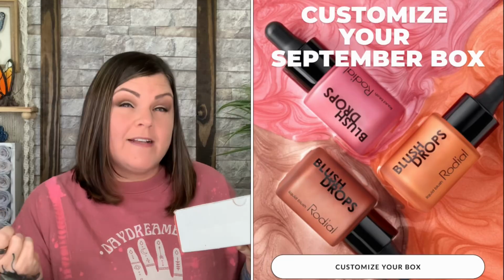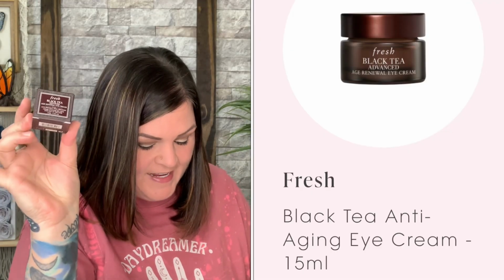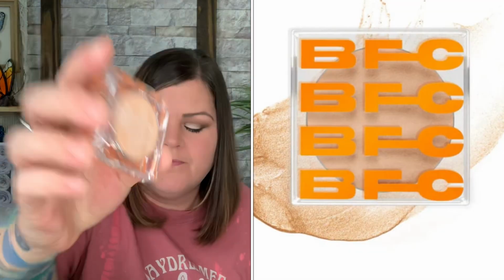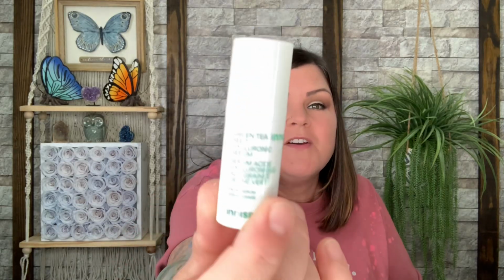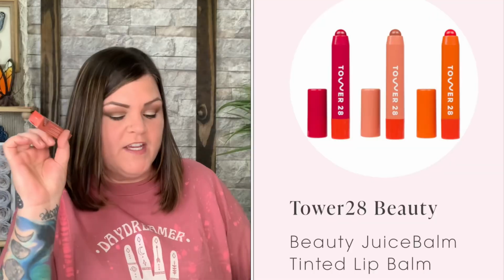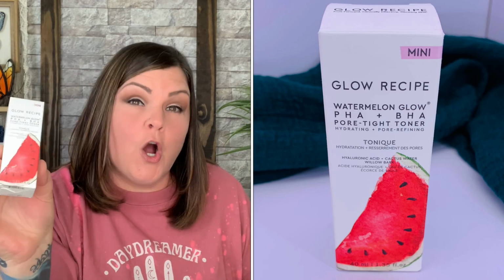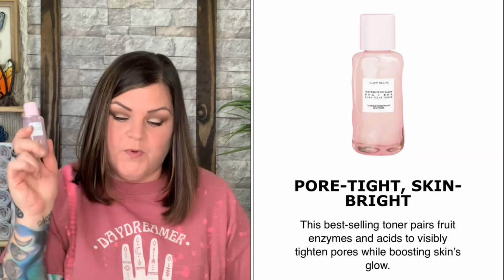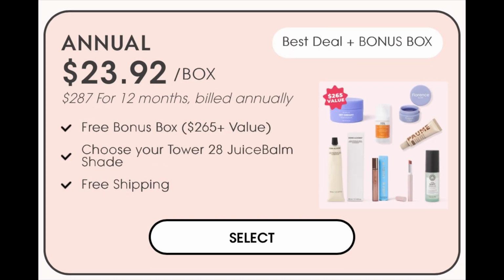August -2025- Allure Beauty Box Unboxing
Unbox the August 2025 Allure Beauty Box with me

Follow link to my website and you can view them all ⚠️ Direct

♫ ♪ Music ♪♫: Music beat in this and ALL of my videos, my custom intro and outro I purchased myself and is owned by me, the creator, SHECRAFTY.

All products and/or subscription boxes I receive, if 100% paid by myself (OR) sent to me free are ALWAYS my real honest opinion & thoughts. I appreciate all support given by each and every one of my viewers!!

🛑 ©️All rights reserved: Absolutely NO part of this video may be reproduced or distributed in any way including Photocopying, Recording, Screenshot, Thumbnails or other electronic/mechanical methods, without the prior written permission from myself, SheCrafty - the creator.